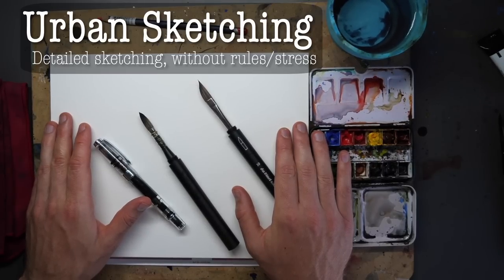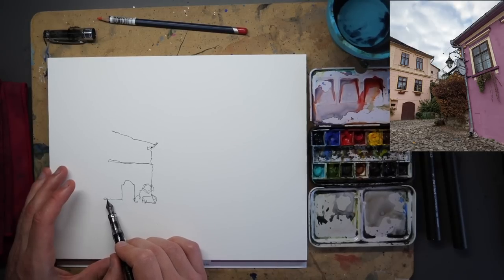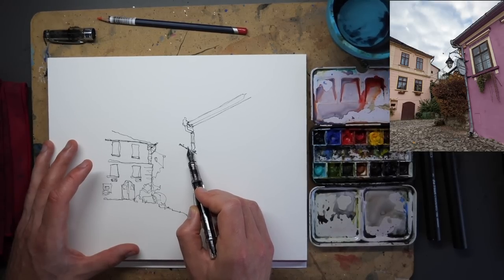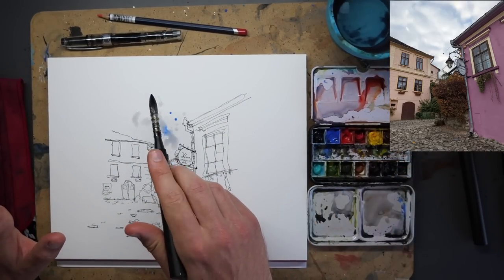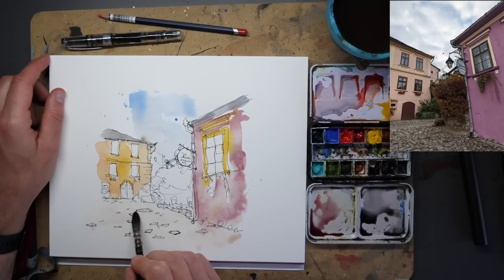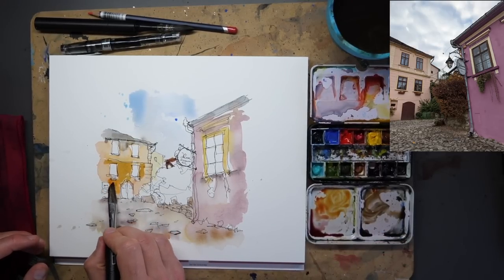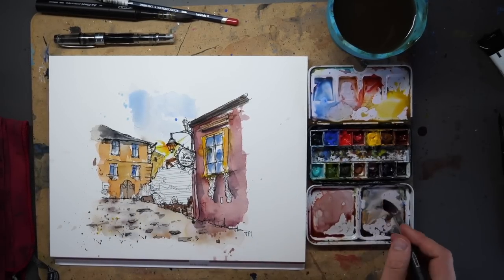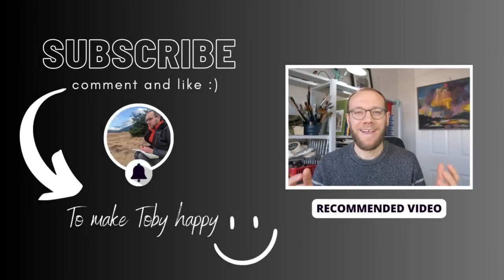Break the Rules and Paint Stunning Art - Easy Watercolor Sketching Tutorial for Beginners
Are you ready to embrace your inner artist and defy conventions?

🌟 In this captivating beginner-friendly watercolor sketching tutorial, we'll show you how to break some rules and create breathtaking art like never before! 🖌️🎨

Discover essential techniques and unleash your creativity as you watch your artwork transform.

Audio Credits:
httpcreativecommons.orglicensesby4.0

00:00 Introduction
00:38 Supplies
01:37 Step One - Shapes
08:40 Step Two - Loose Colours
15:06 Step Three - Bold Colours
20:58 Step Four - More Ink
28:37 Step Five - Final touches